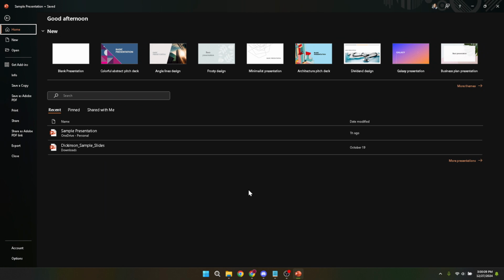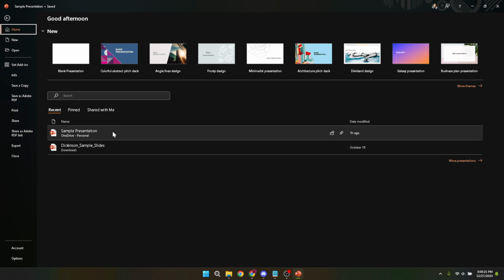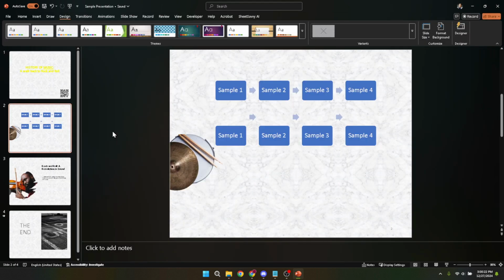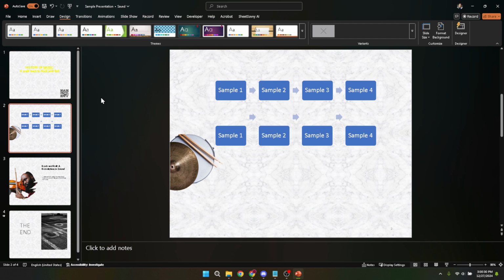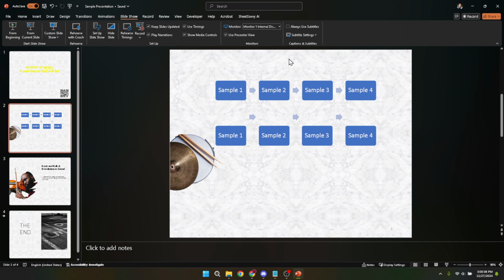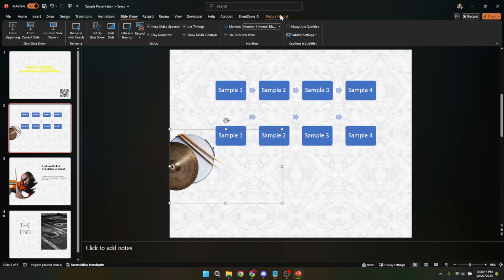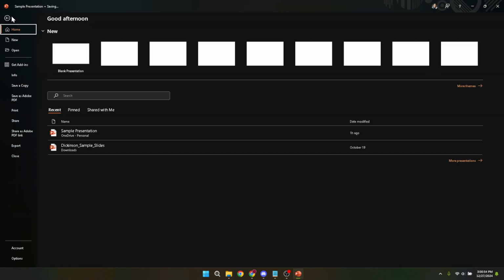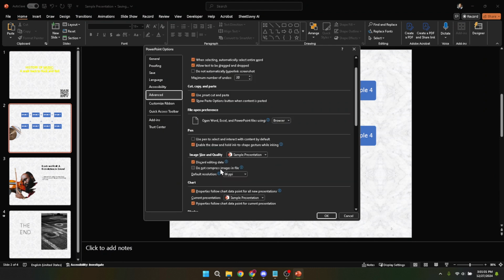How to Insert Quiz in Powerpoint (Full 2024 Guide)